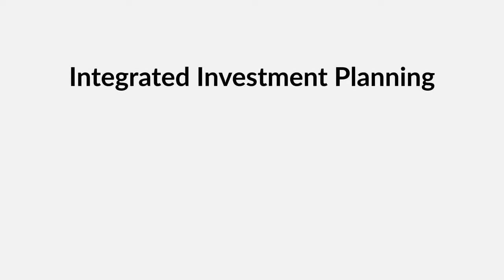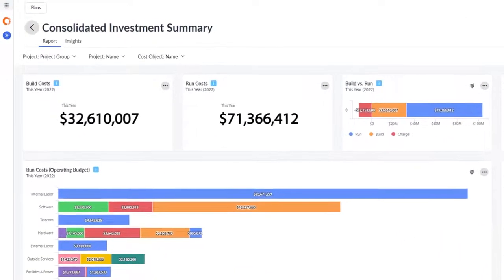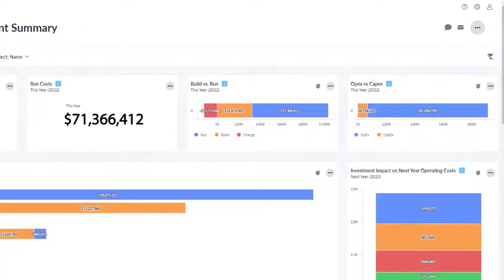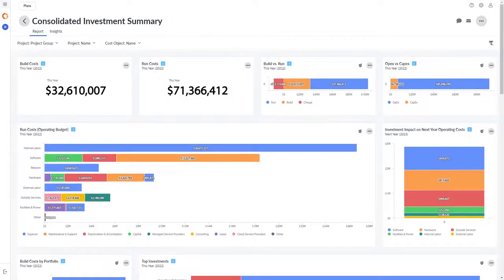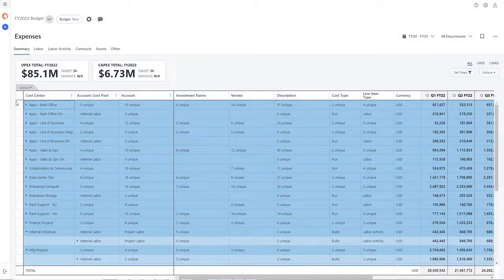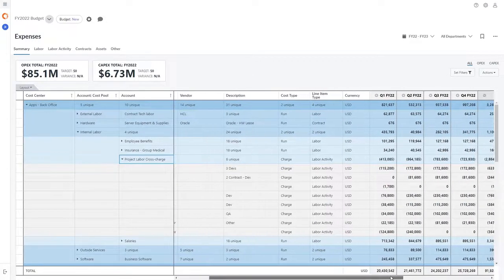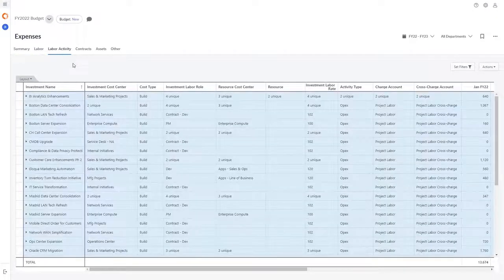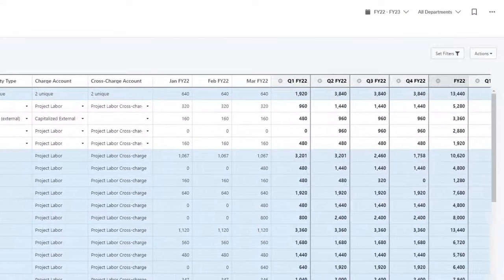ApptioOneMX - Integrated Investment Planning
The demo video series was created for the AMS User Conference and in line with our H1 Launch Moment! This video shows a new feature of ApptioOne, IIP which integrates with your PPM/EAP system to accurately build multi-year financial plans for all technology investments, both project-based and product-centric.